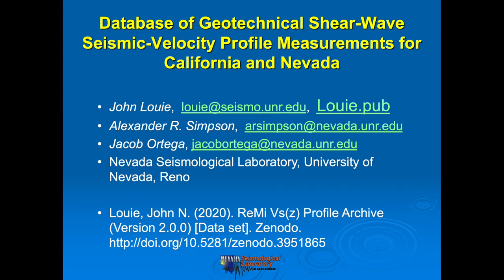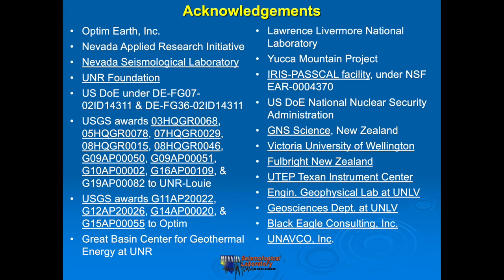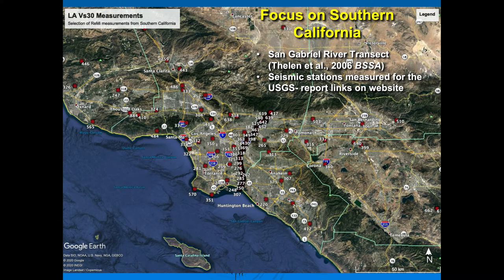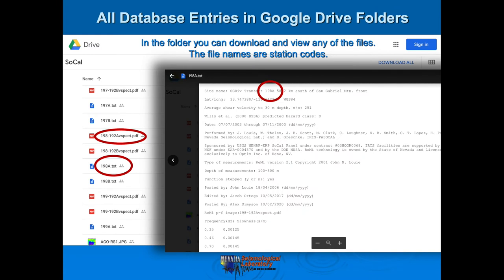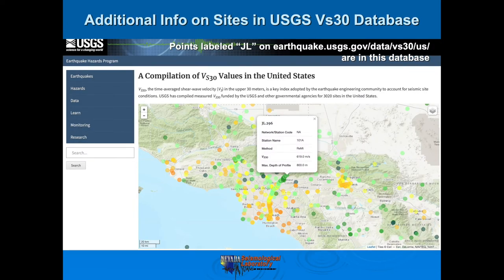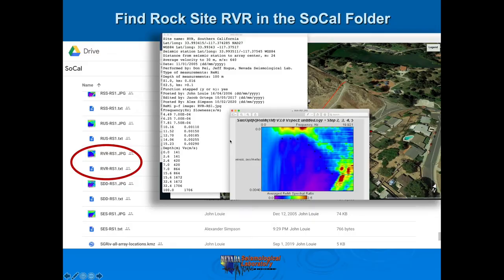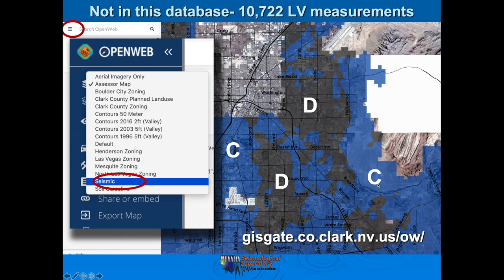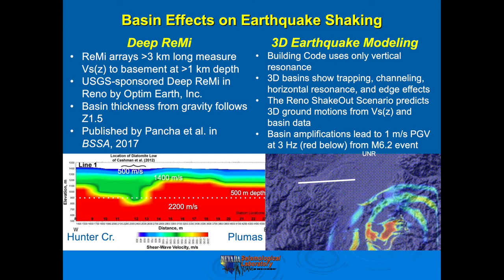Louie poster video for AEG 2020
Video presentation of a poster by Louie, Simpson, and Ortega at the virtual Association of Engineering and Environmental Geologists (AEG) annual meeting in Sept. 2020. The video shows a new database of geotechnical shear-wave velocity profiles